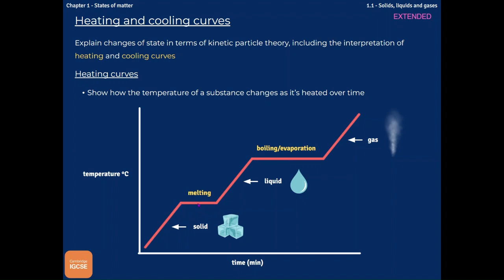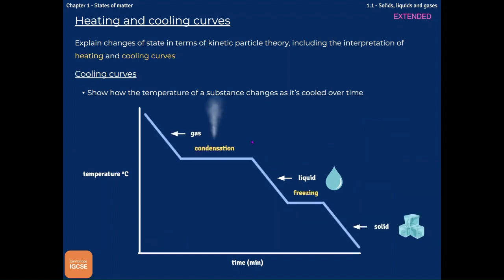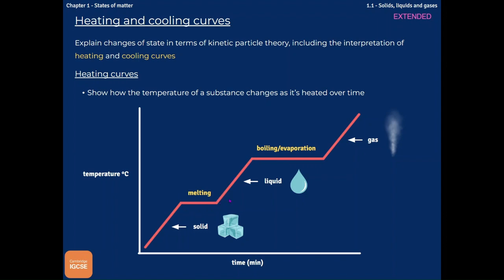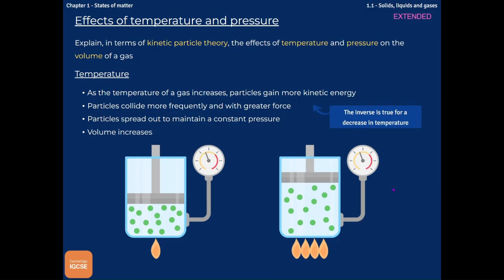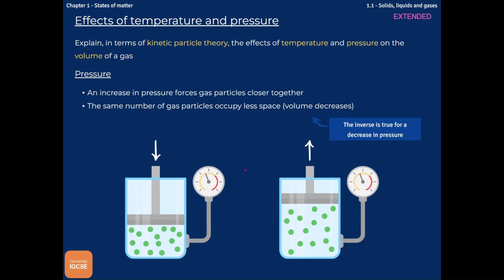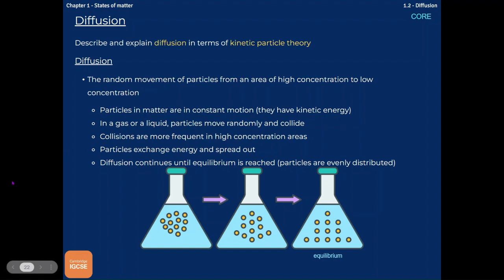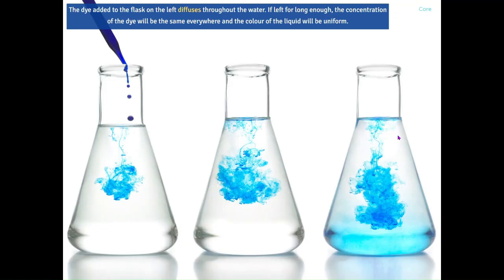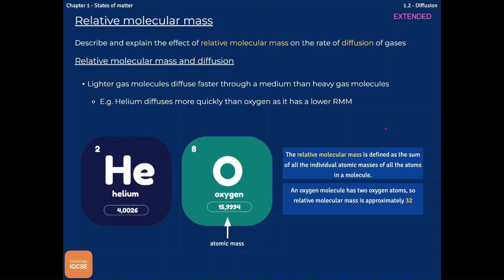Day 1 - Steam 10 - Part 2